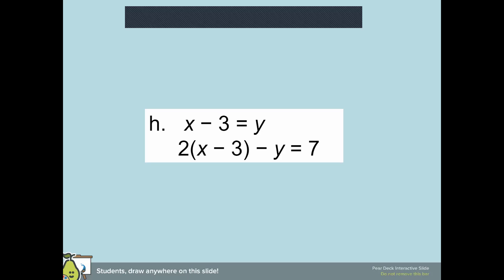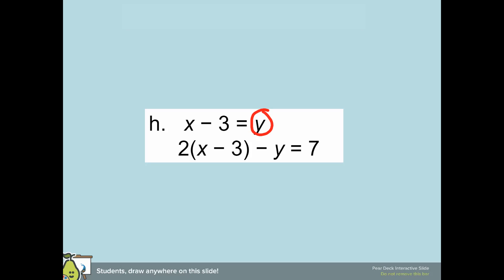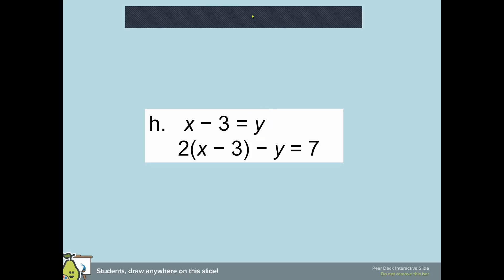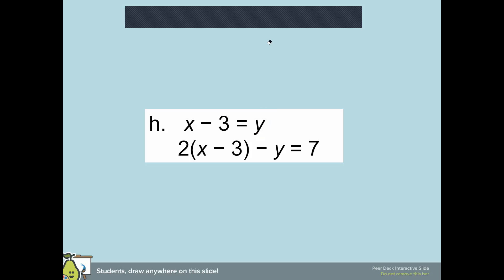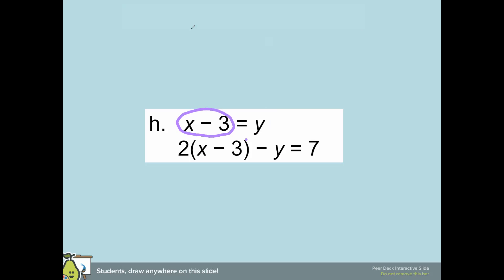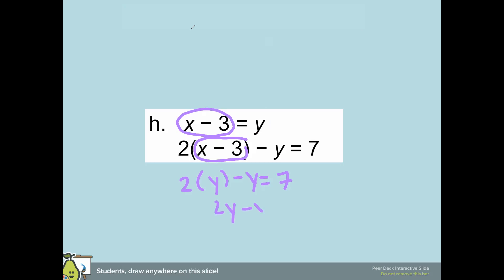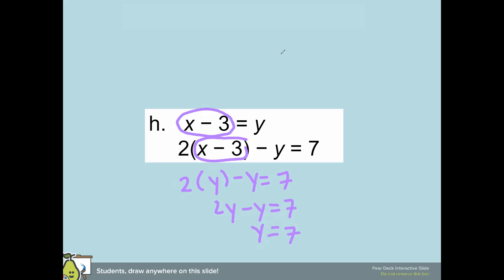6 4 2 Presentation Question H